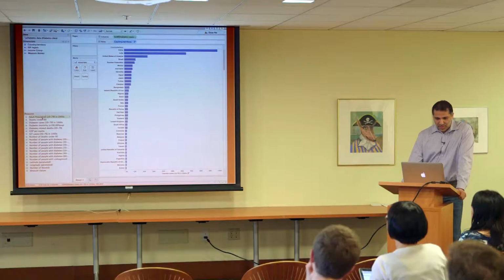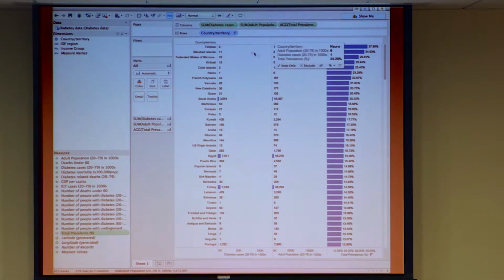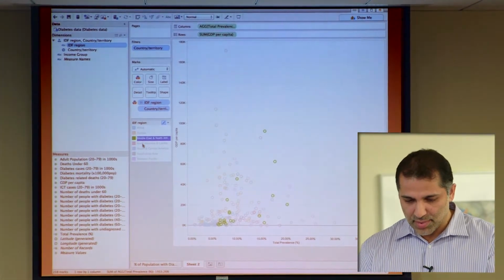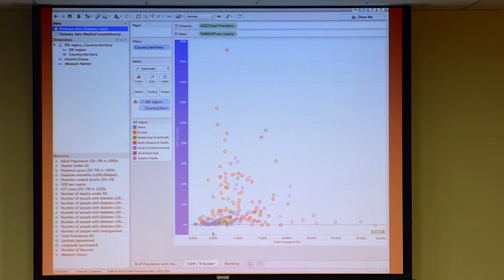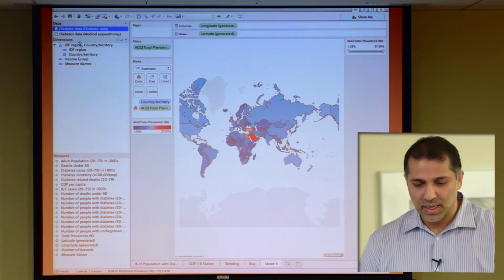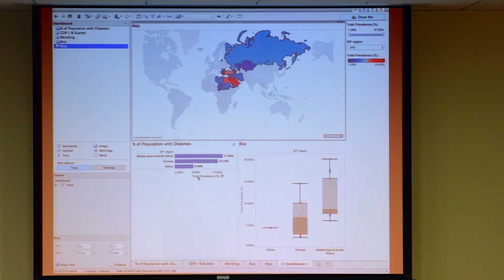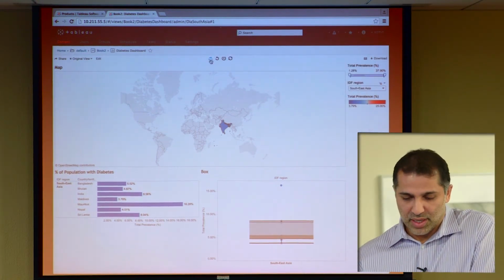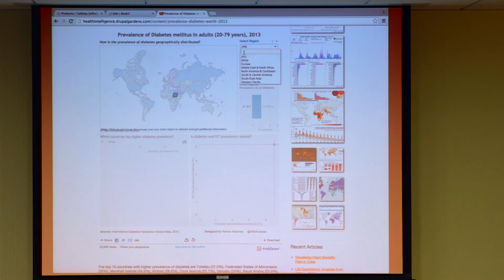Tableau and Data Visualization Demo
Ankur Jethi from Tableau provides a demo on how Tableau can help with data visualization and research.